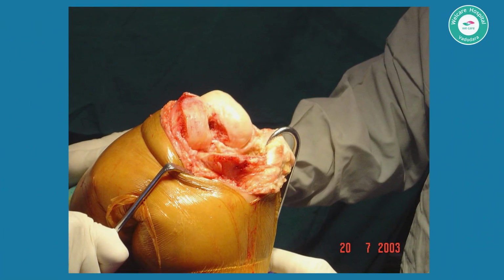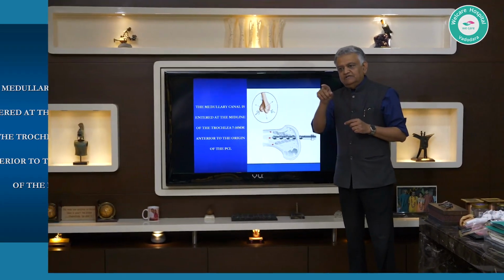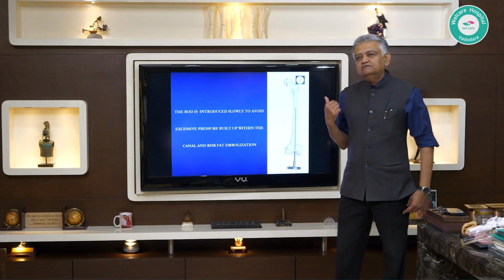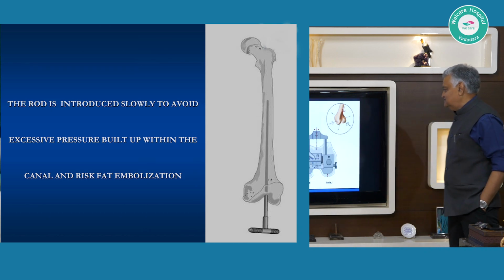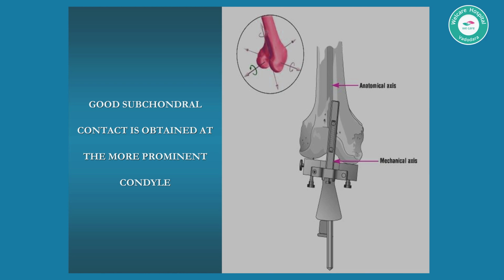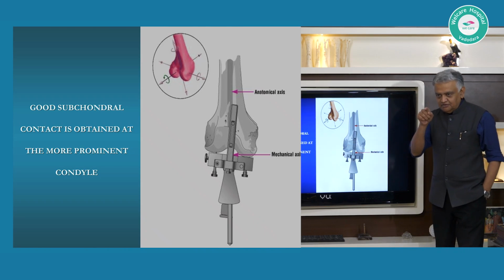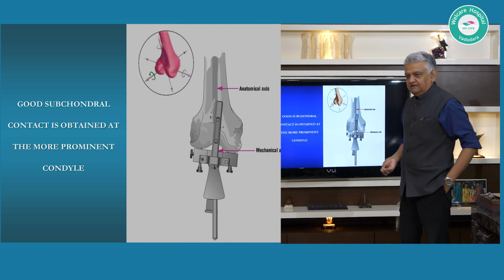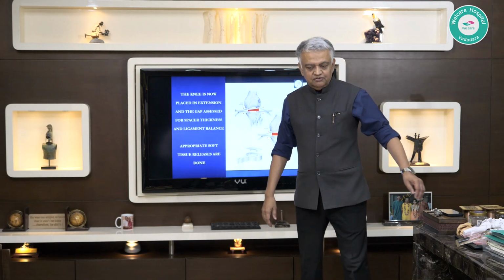5) LECTURE - 05 - PRIMARY TKR SURGICAL STEPS , PART 3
Femur Cuts in Knee Surgery: Technique and Benefits for Total Knee Arthroplasty (TKA)
Explore the critical aspects of femur cuts in knee surgery, a cornerstone of successful total knee arthroplasty (TKA). This video dives into the meticulous planning and execution required for precise femur cuts, highlighting the importance of the intra-medullary entry point and fat evacuation from the medullary canal. Learn about:
• Preoperative Planning: Utilizing accurate imaging studies and instrumentation.
• Intra-Medullary Entry Point: Key to maintaining alignment with the mechanical axis.
• Execution: Using an intramedullary guide and cutting block for precise cuts.
• Fat Evacuation: Techniques to minimize the risk of fat embolism syndrome.
• Finishing Touches: Additional bone cuts and constant irrigation to ensure optimal outcomes.
Discover how these techniques contribute to accurate alignment, enhanced stability, and improved patient outcomes. Understand the considerations for patient anatomy, surgical skill, and instrumentation choices. Stay informed about the advancements in surgical techniques promising better results for knee replacement surgeries.